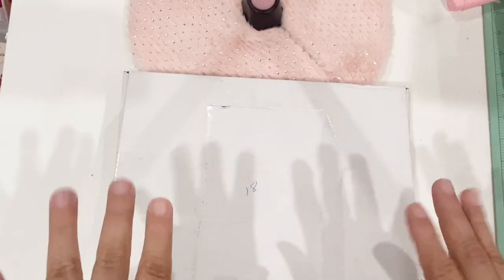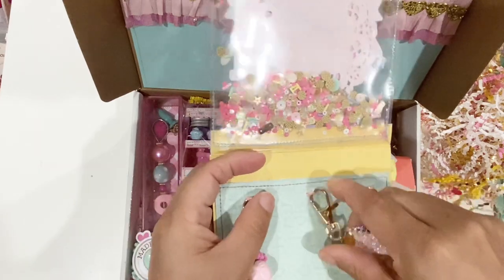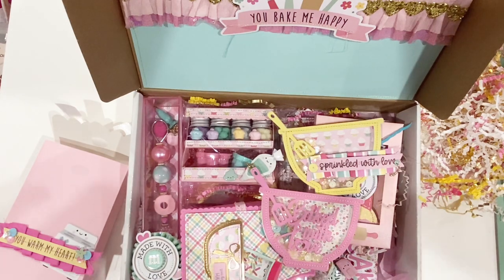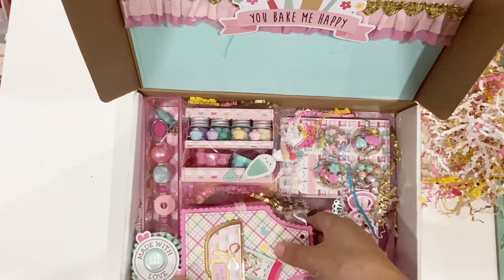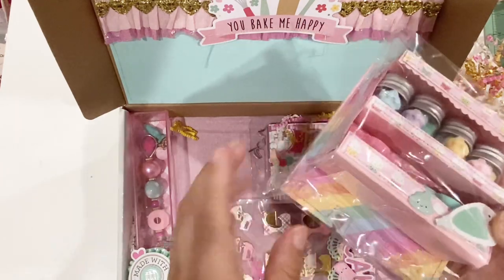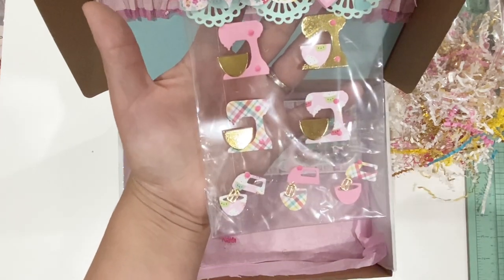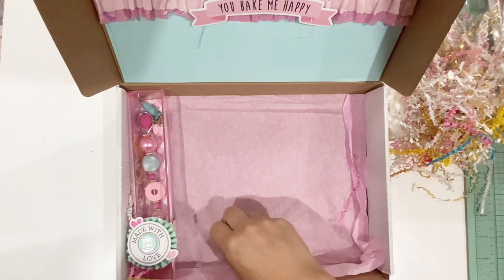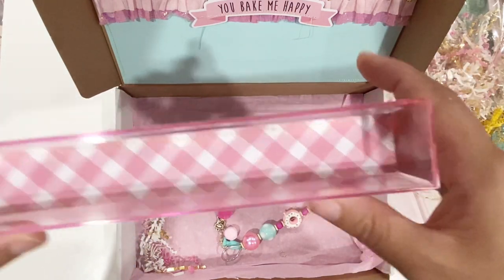Doodlebug made with love swap from my girl TONI!! Craftpurge 😱